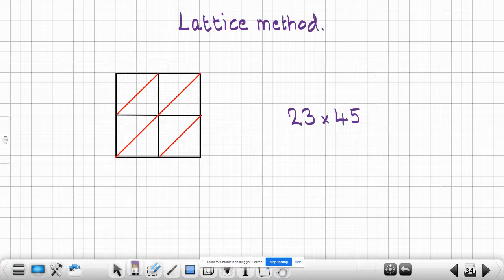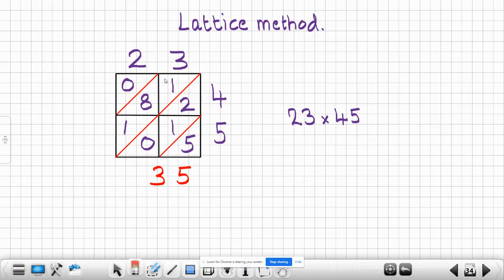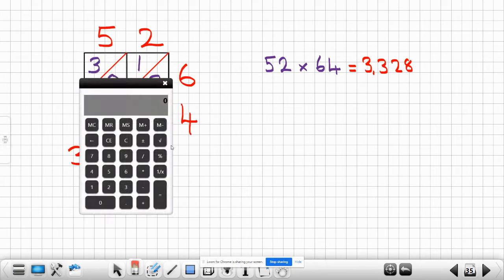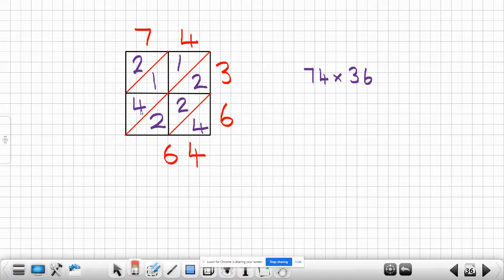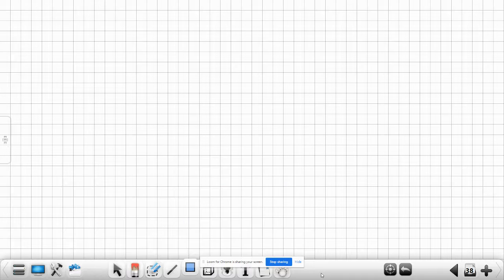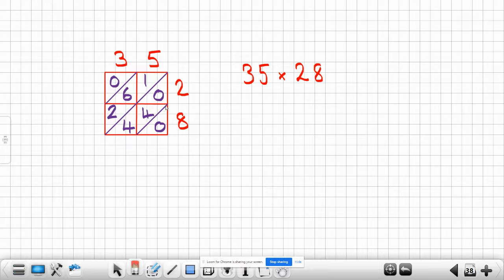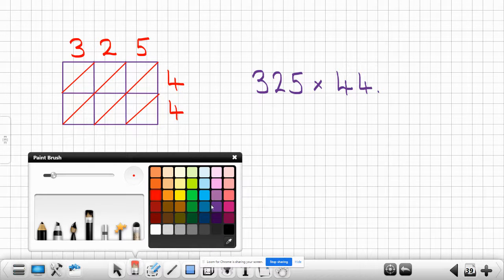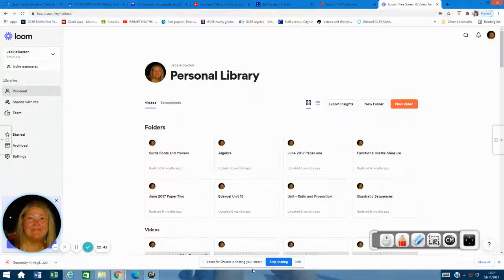Lattice method of multiplication